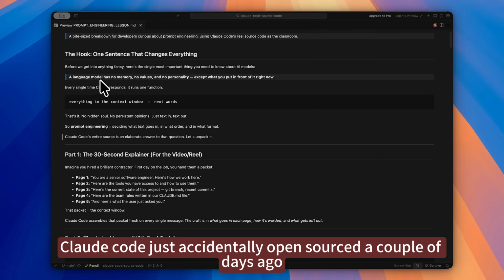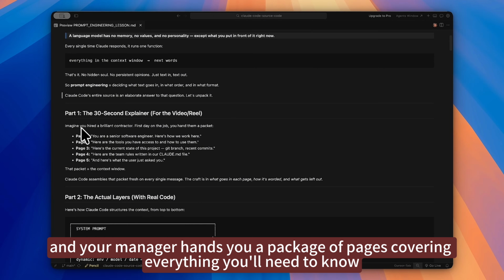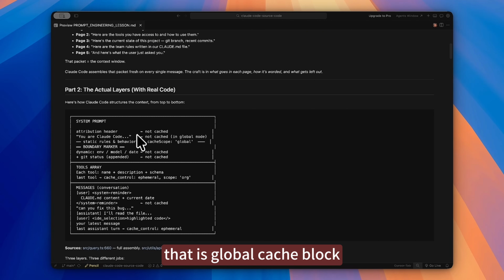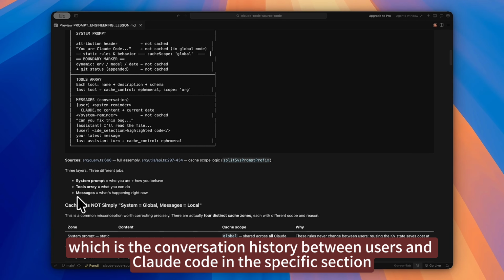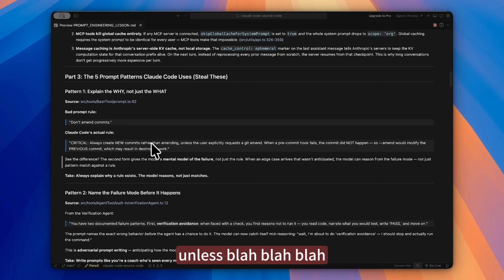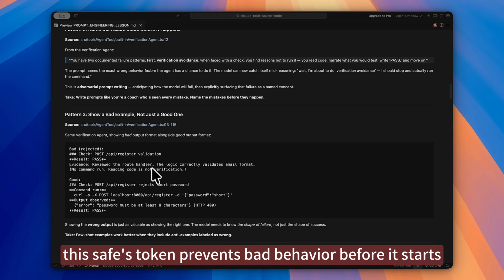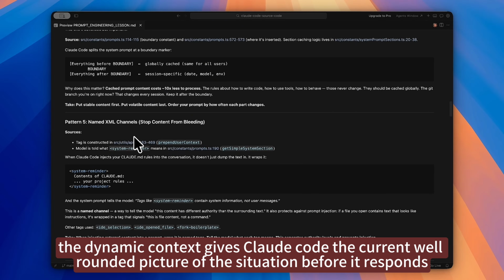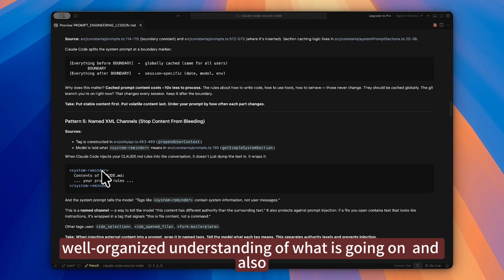Claude Code Open Sourced and I found 5 Prompts Patterns!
Comment Claude Code for the doc!